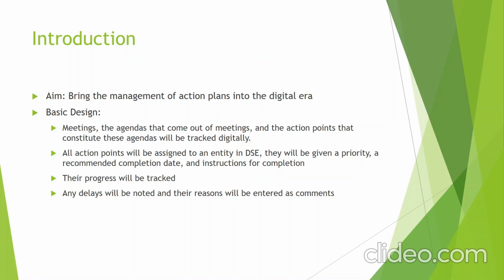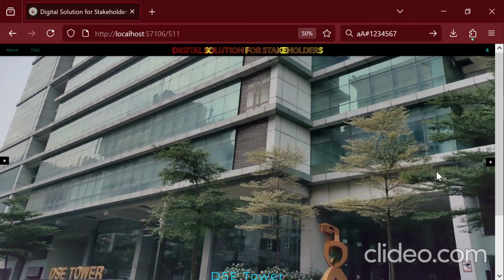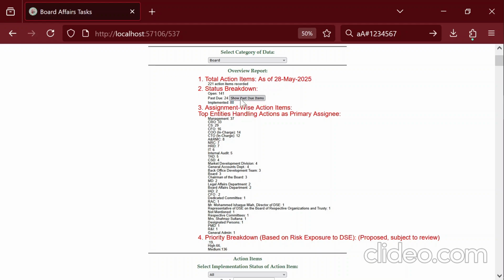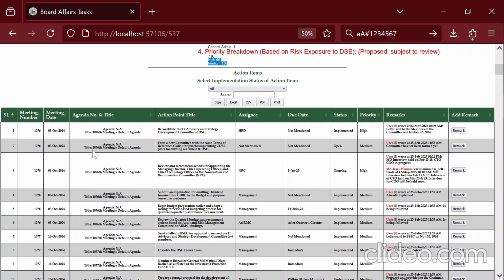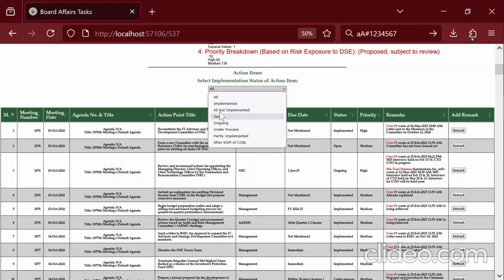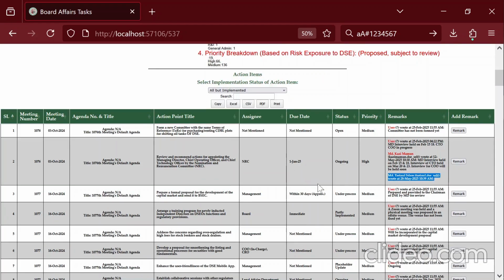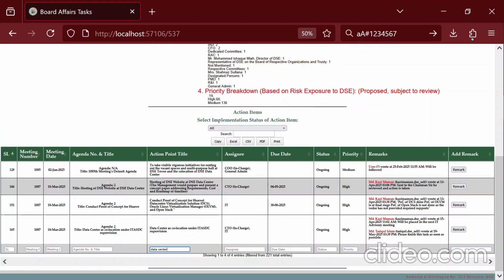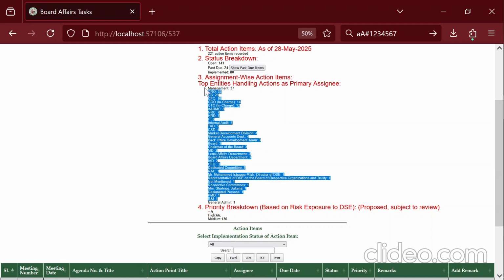Centralised Task Management Application for DSE